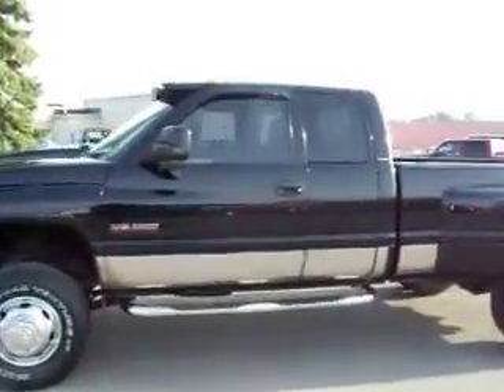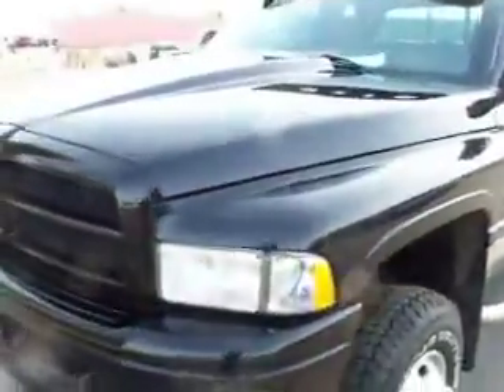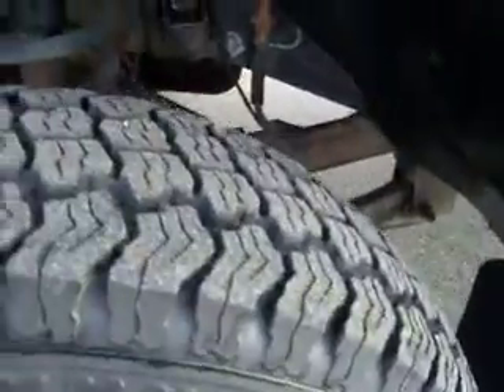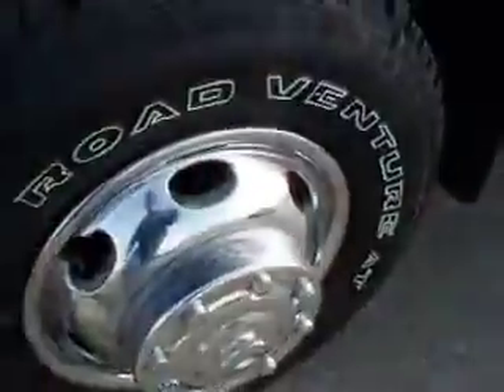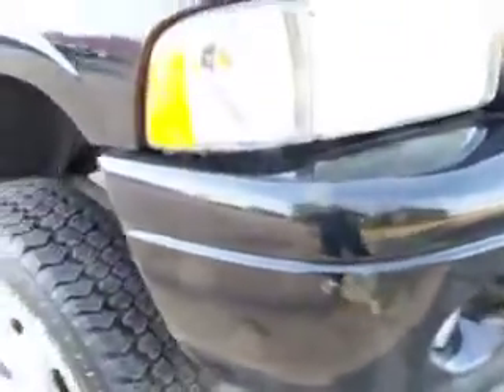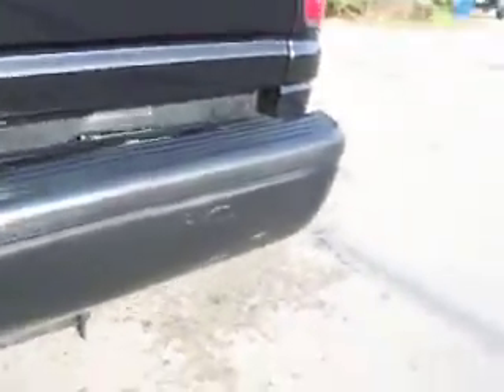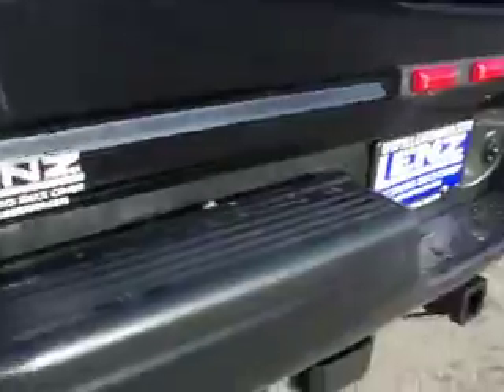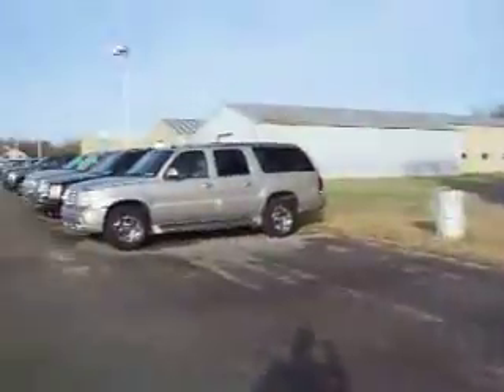2001 DODGE Ram 3500-QUAD-LONG-DUALLY-4WD-DIESEL-4WD WALK AROUND REVIEW